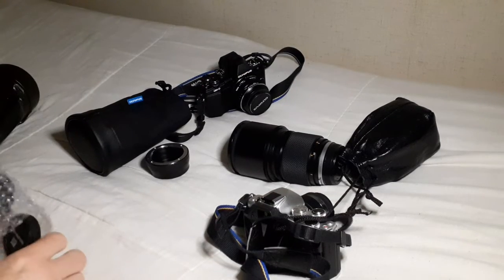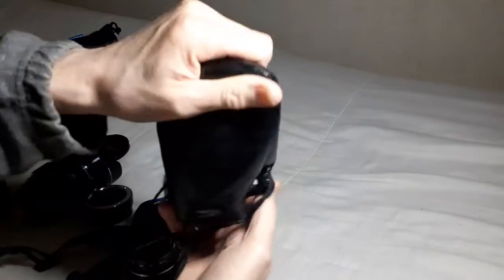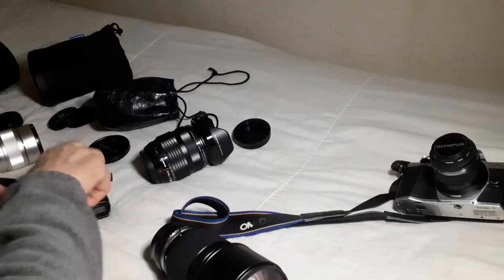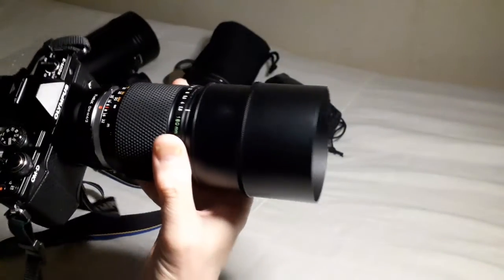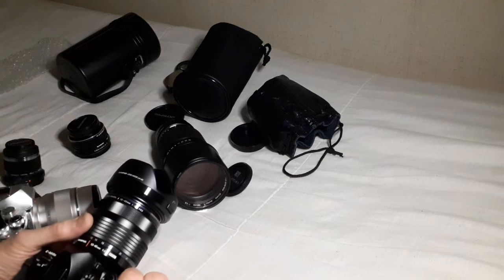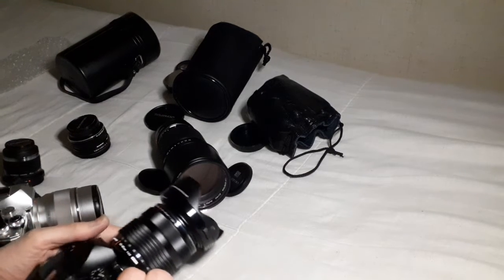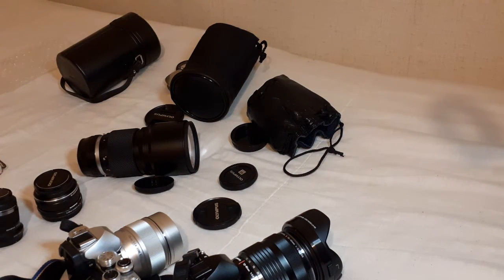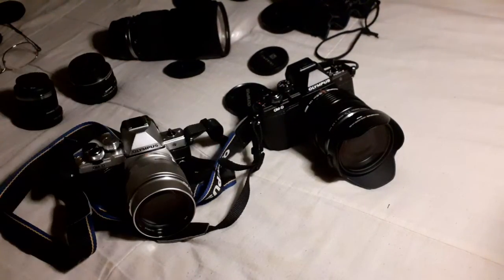Olympus OM system cameras lenses for concert photography Steve Hackett Genesis Revisited 75 12-40.